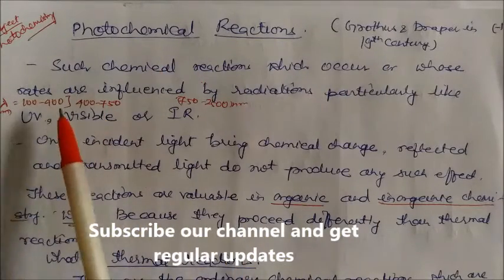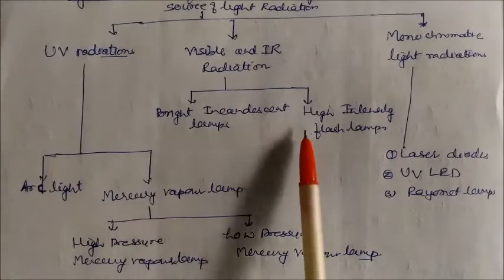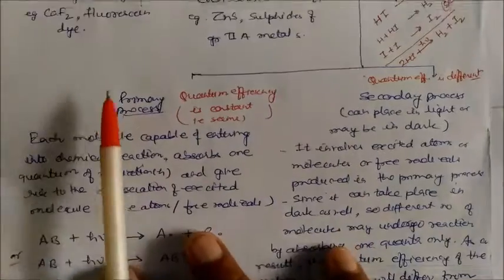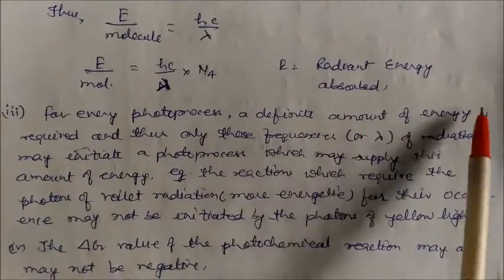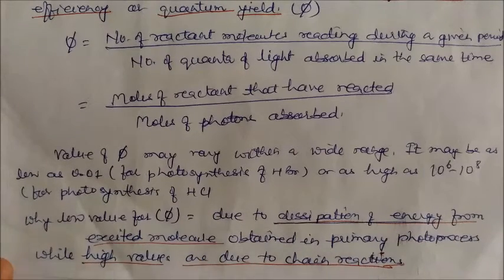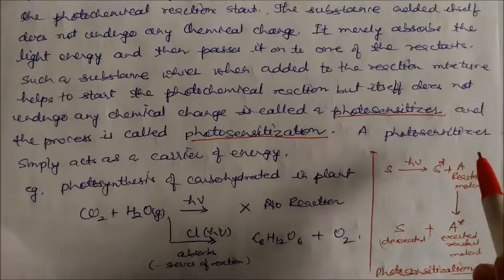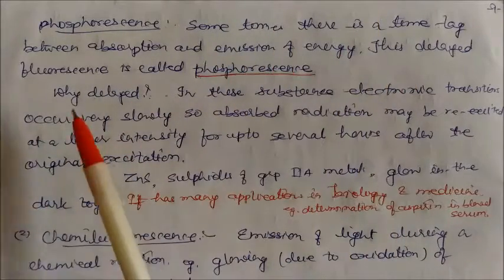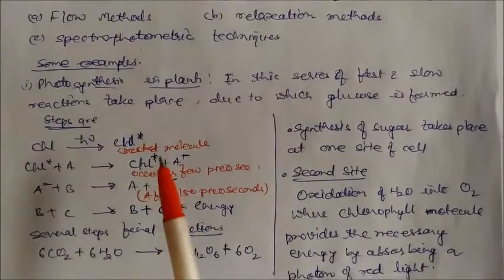Photochemical Reactions: LN-27 CLASS XII Chemical Kinetics CHEMISTRY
1. Photochemical Reactions,with examples; Types
2.Characteristics of photochemical Reactions
3.Mechanism of this Reaction
4.Fast Reaction